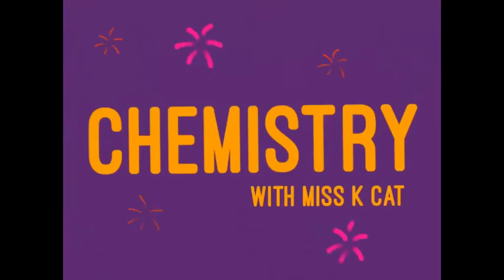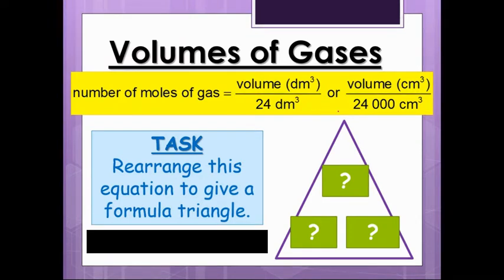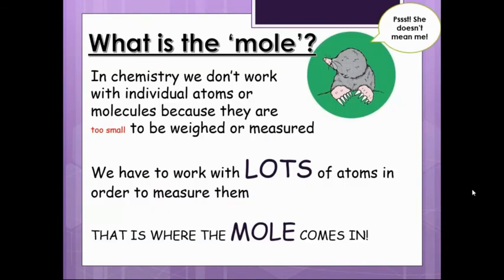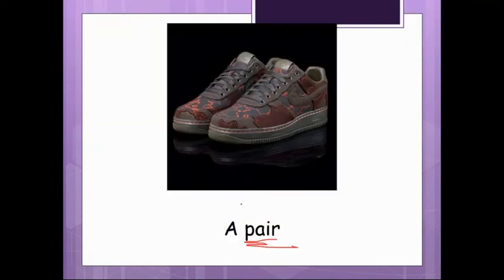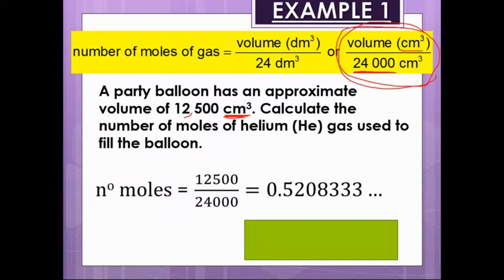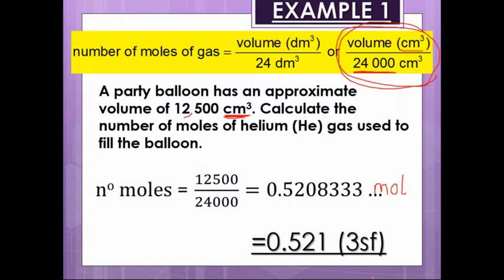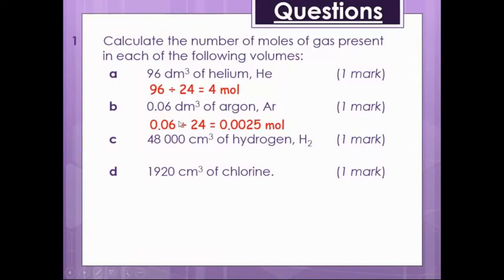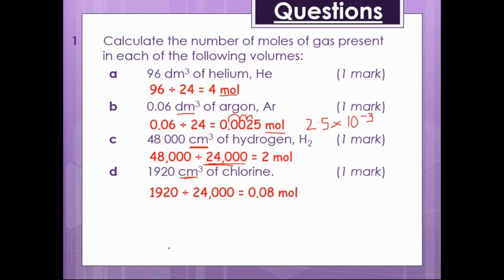Lesson 4: Calculating the Volumes of Gases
Last lesson  we looked at at the atmosphere as it is today and looked at two methods for determining the composition of the atmosphere.
In this lesson we will see and learn how to do the calculations that scientists use to determine the volumes of gases.